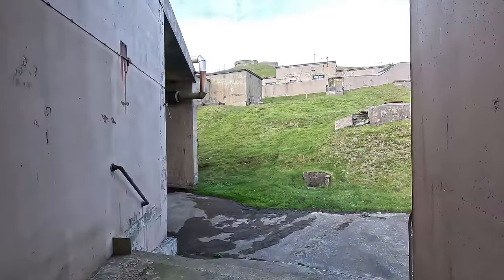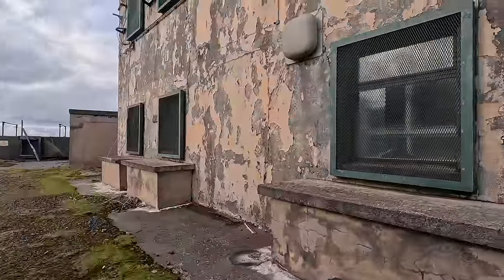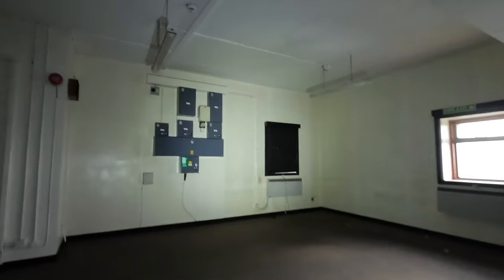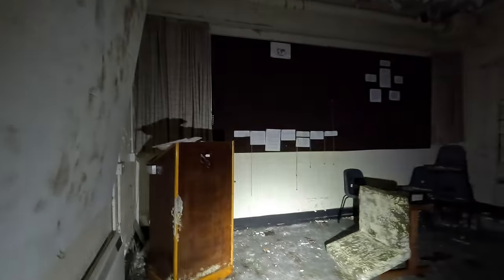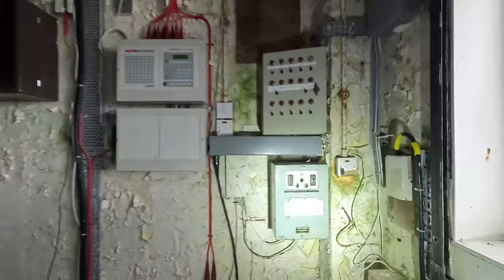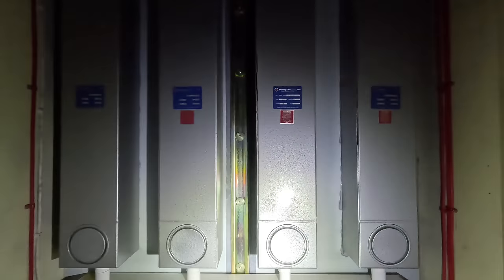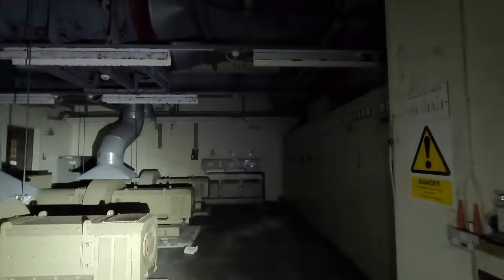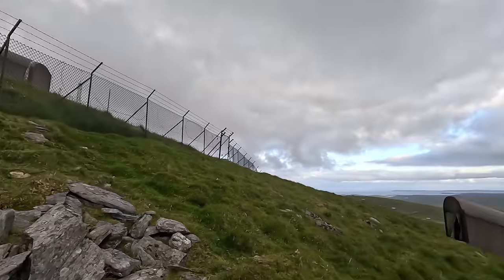At the edge of the Isles; documenting the decaying radar station at RAF Saxa Vord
Travel north in Great Britain and you'll soon run out of road. Hop on a ferry and you'll make it to Orkney in around 8 hours. Stay on the ferry, and you'll continue north before being deposited on the Shetland Mainland. Drive north, take two further ferries, and finally arrive at Unst. Continue north on Unst, and you will eventually come to Saxa Vord. You have reached the most northerly radar station in Britain.

The area has been used for early warning since the Second World War when a Chain Home station was constructed at Skaw. It would be 1955/56 when the construction of a new radar station on the hill overlooking Skaw would be complete. This was the formation of RAF Saxa Vord. The radar station would see continuous use throughout the Cold War, eventually closing its doors in 2006 when the last radar was removed. A deteriorating situation in Eastern Europe throughout the subsequent decade has seen the station reactivated, albeit with a much smaller footprint operating as a Remote Radar Head.

The lower site at Saxa Vord was sold into private hands in 2012 but has suffered from neglect and decay. There are an incredible number of buildings and internal features remaining, including the Admiralty Building constructed for a secret Admiralty underwater submarine detection system; an R10 bunker constructed during the early ROTOR phases, and finally the unique R101 operations block complete with generator and telephone exchange equipment.

Put on the kettle, dim the lights and join me on my longest video yet. I hope you enjoy it.

Contents:
0:00 Introduction
1:00 SATCOM
2:46 R101 exterior
9:55 Admiralty annex exterior
12:00 Entering the annex and Admiralty building
27:25 Moving into the R10 operations block
38:36 Entering the R101 operations block
56:45 Leaving the R101